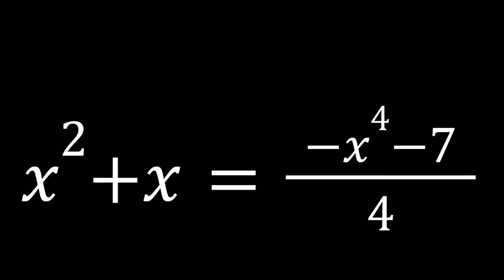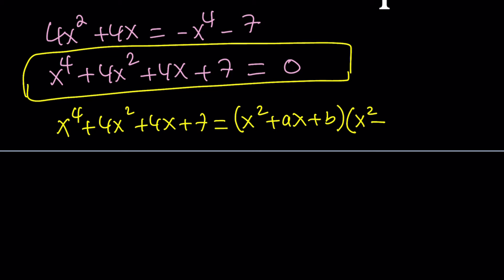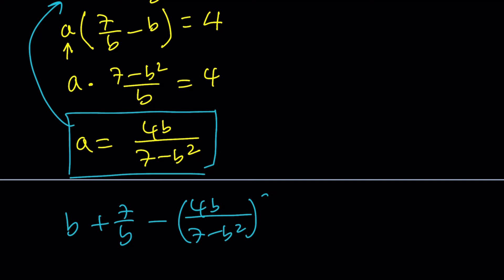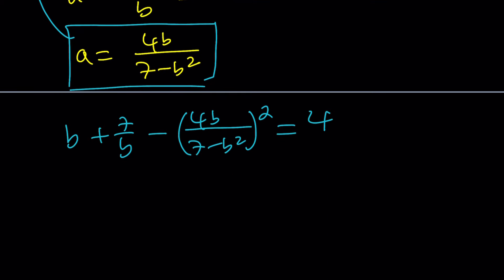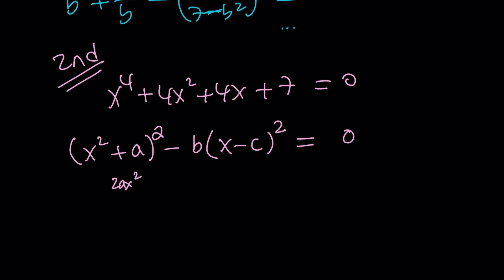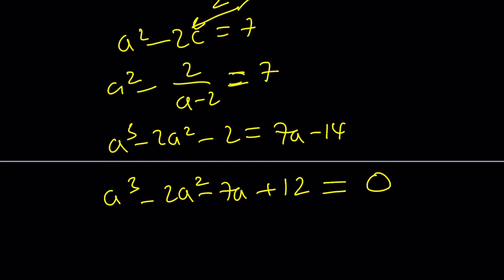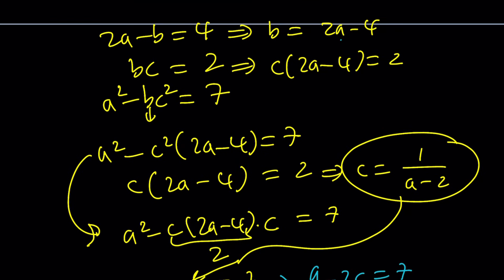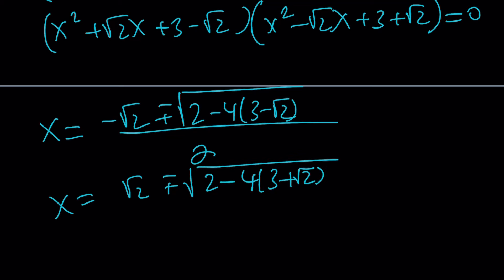Solving A Quartic | Two Methods